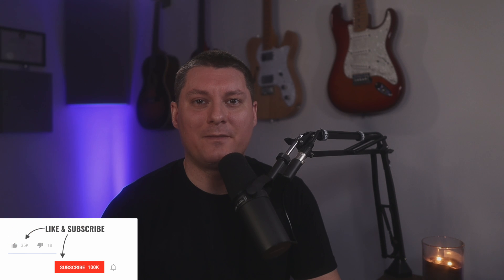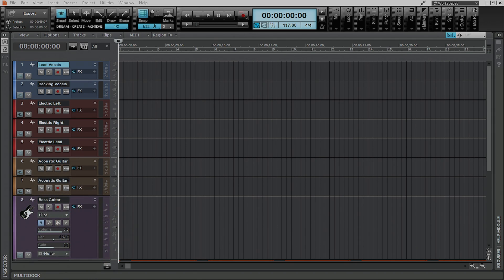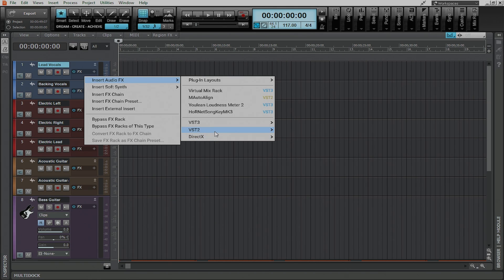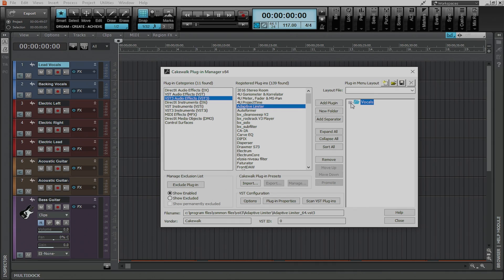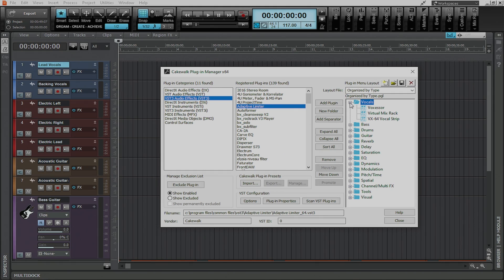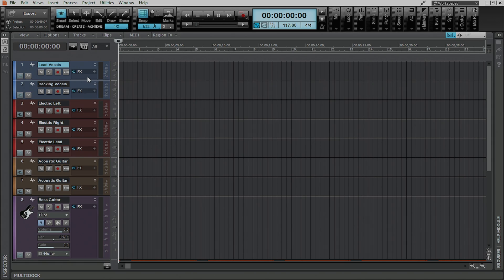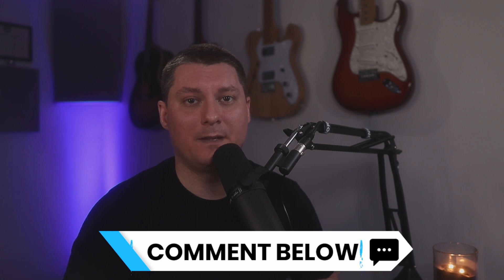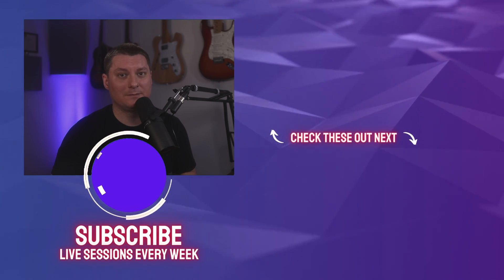Cakewalk by BandLab Speed Hack (Custom Plugin Menu)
Today we will discuss an awesome way to speed up your workflow in Cakewalk by BandLab! Not only is Cakewalk by BandLab a FREE DAW but it's one of the most powerful and versatile DAW's out there!